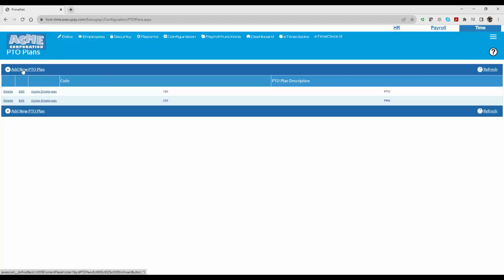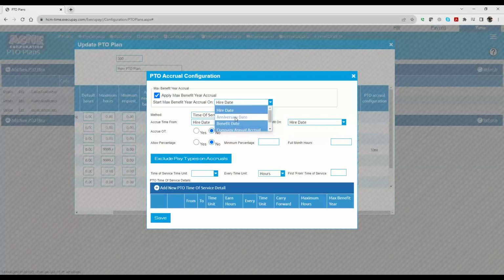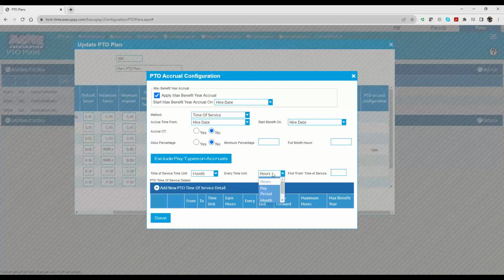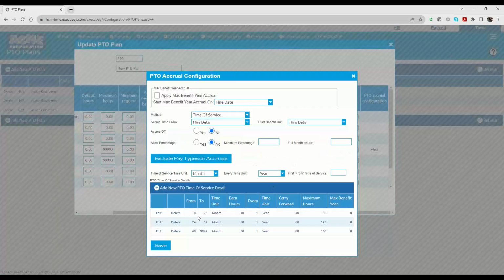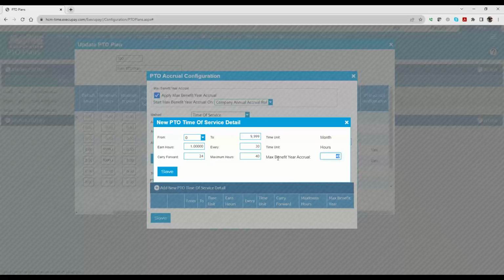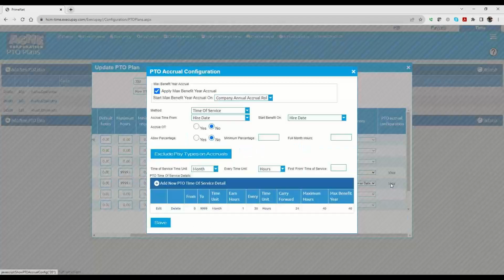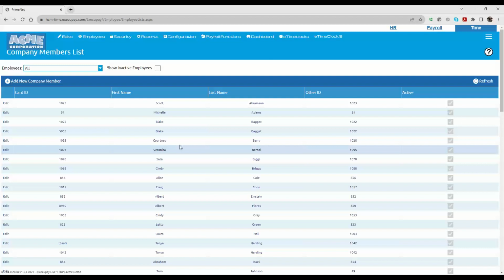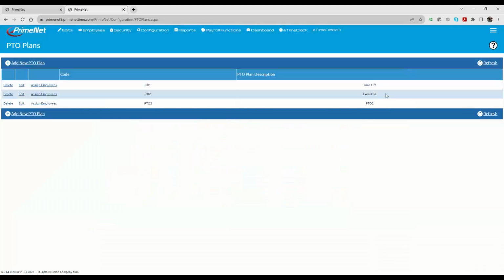PTO Accrual Setup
Tips for setting up a PTO accrual.